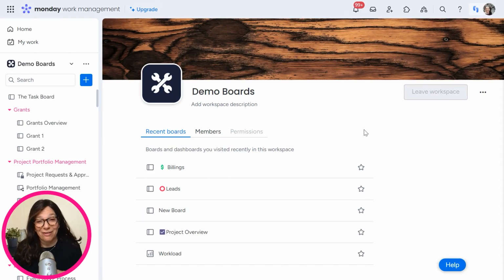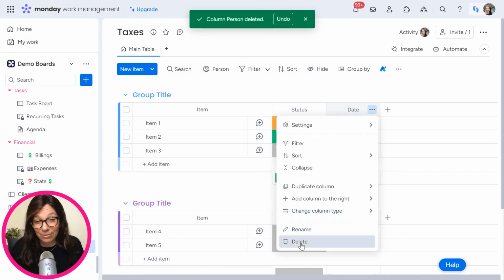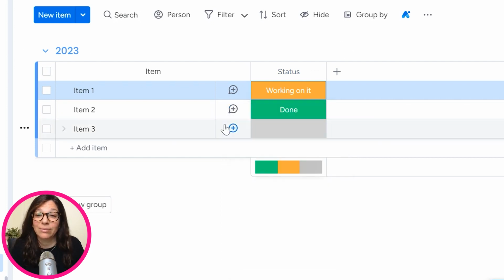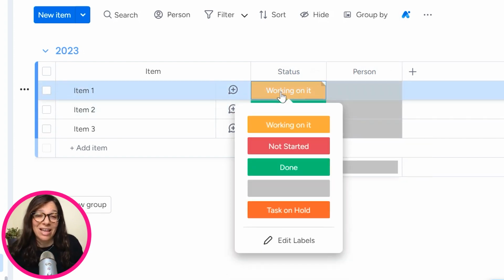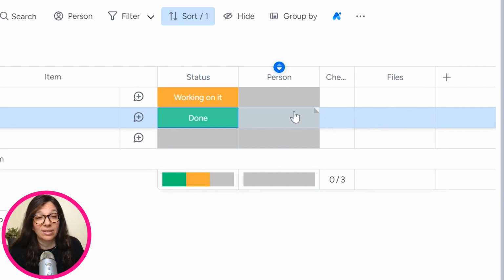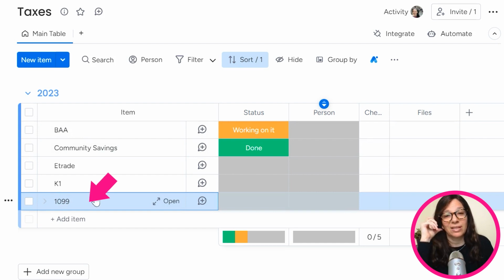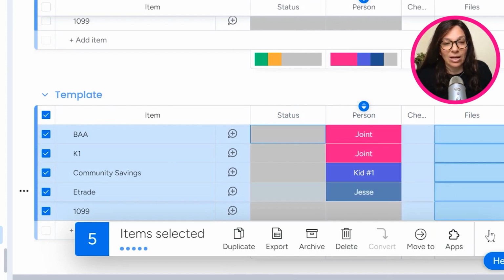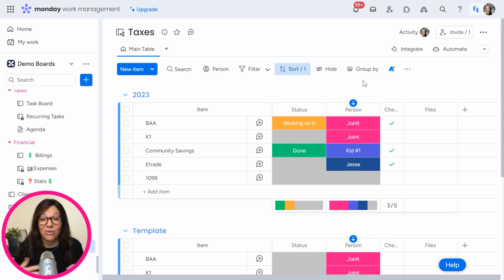Manage Your Taxes with monday.com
Learn how to manage your taxes easily with monday.com! In this video, we'll show you how to use monday.com to organize and track all your tax information. I Say goodbye to stressful tax seasons and hello to efficient tax management with monday.com. Join us for this monday.com tutorial and start taking control of your taxes today!

*FREE RESOURCES*

💪 Let’s Chat: Book a free 30-minute consultation to discuss your needs and get personalized support.

*RELATED SEARCHES*